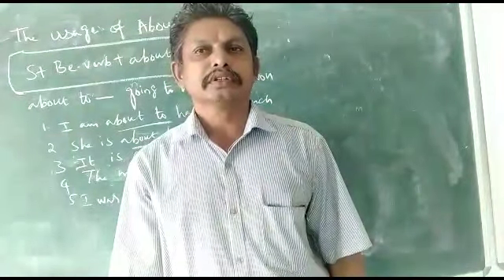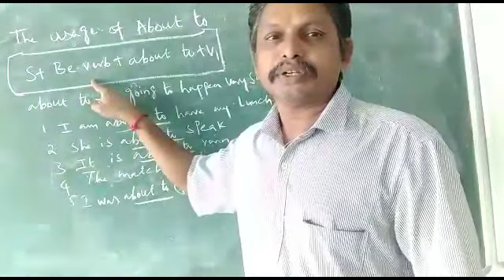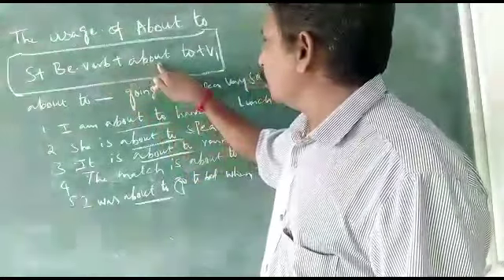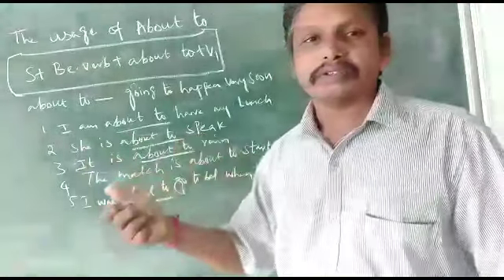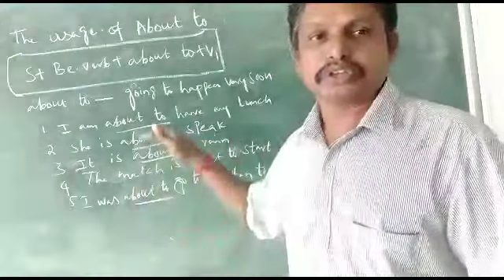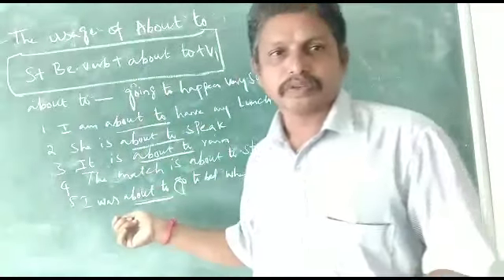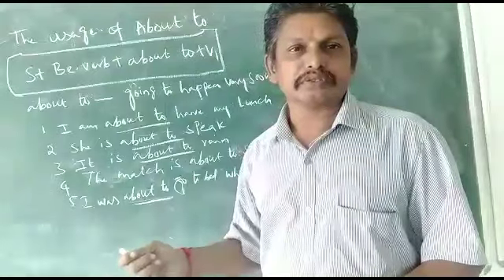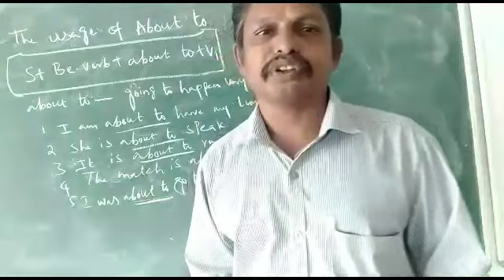Usages of About to|| English Grammar|| @Learn English with PC